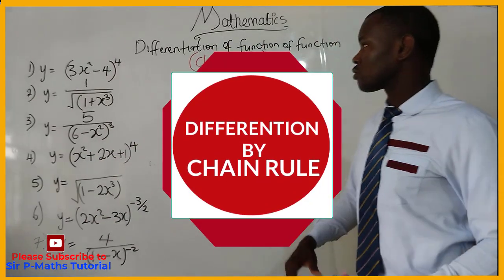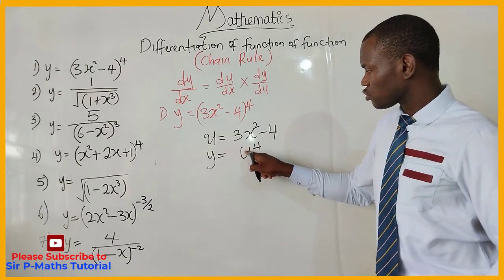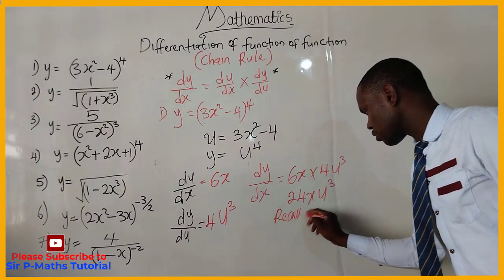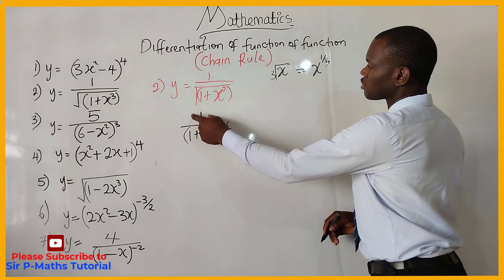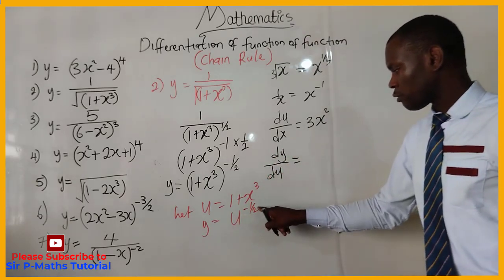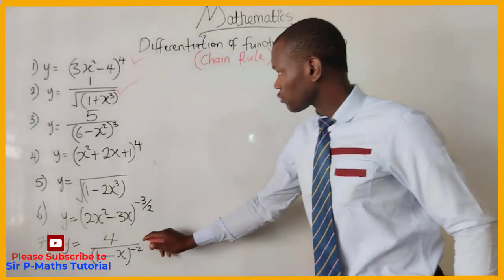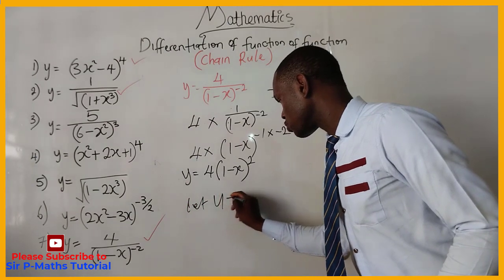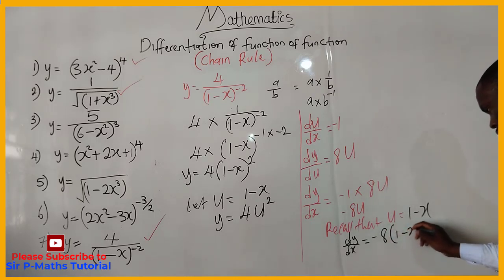CALCULUS : DIFFERENTION BY CHAIN RULE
This calculus video tutorial explains how to find derivatives using the chain rule.  I solved examples of chain rule problems involving square root & radicals, fractions, product rule, and quotient rule.  Learn a simple way to find the derivative of a function using the chain rule.